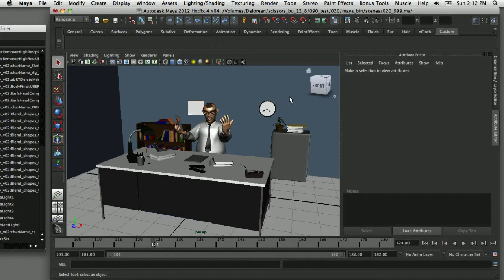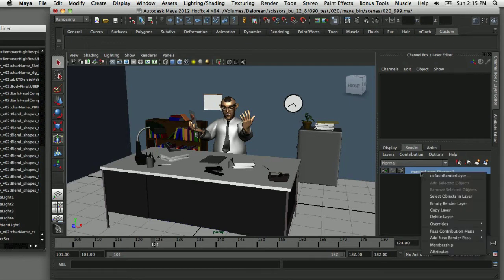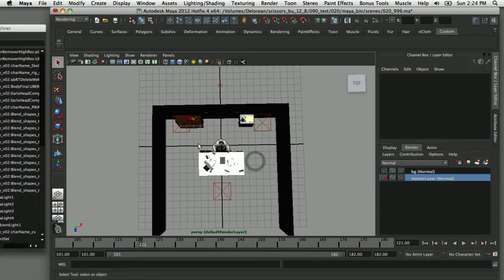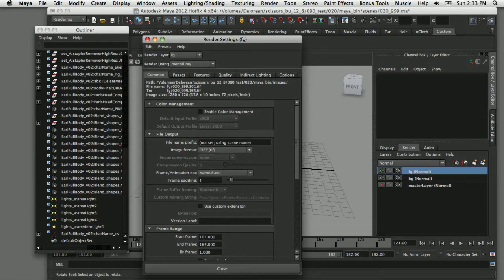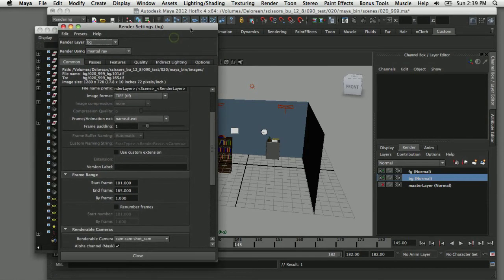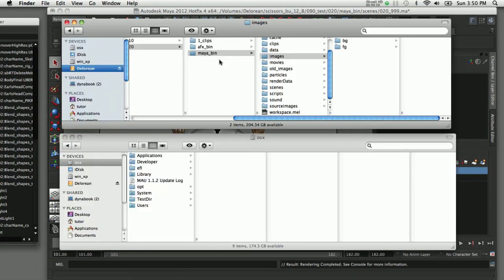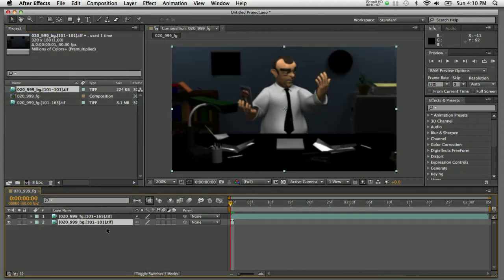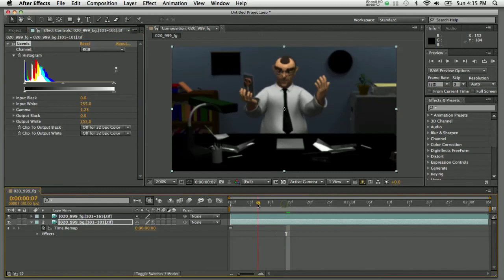How to Create Render Layers in Maya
A Maya tutorial demonstration of how to create render layers. Render Layers can be utilized to make your rendering more efficient by separating assets into foreground and background passes.